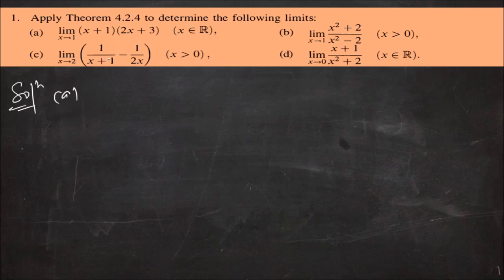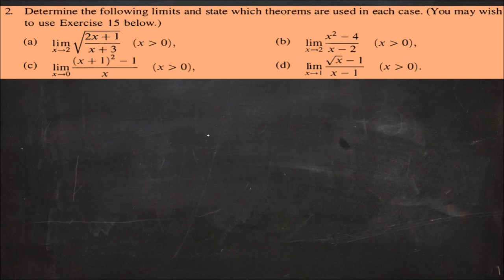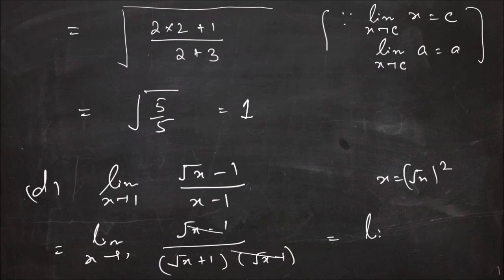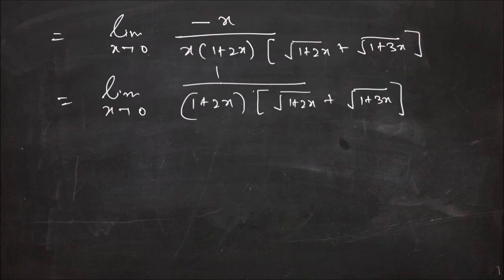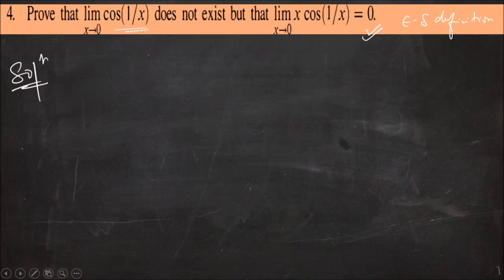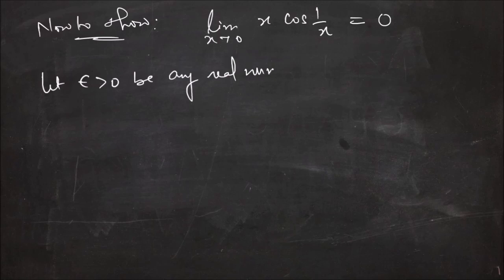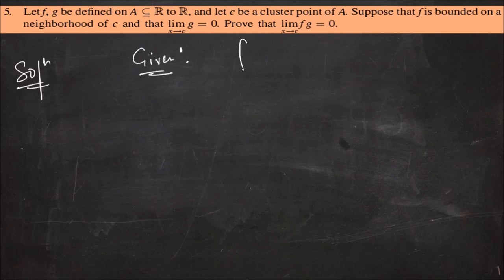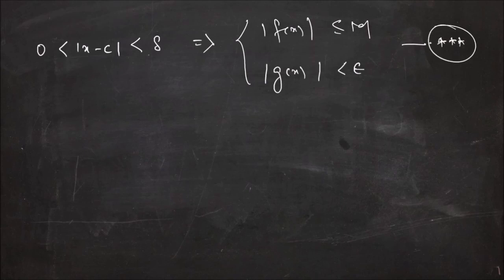SOLUTIONS TO EXERCISE 4.2 | Q1-Q5 | PART 1 | REAL ANALYSIS | BARTLE & SHERBERT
In this video solutions to Q1 to Q5 of Exercise 4.2 of Introduction to Real Analysis book by Bartle and Sherbert are provided. Solutions to Q6 to Q10 will be provided in Part 2 and Q11 to Q15  in Part 3 of this video.

LINK OF PART 3:

Bartle & Sherbert
Real Analysis

1.  Apply Theorem 4.2.4 to determine the following limits:

2.  Determine the following limits and state which theorems are used in each case. (You may wish to use Exercise  15 below.)

3.  Find

4. Prove that  lim cos( 1/x)  does not exist but that  lim x cos(1/x) = 0.

5. Let f, g be defined  on  A subset of R to R, and let c be a cluster  point  of  A. Suppose  that f is  bounded on  a neighborhood of c and  that lim g = 0.  Prove that  lim fg = 0.